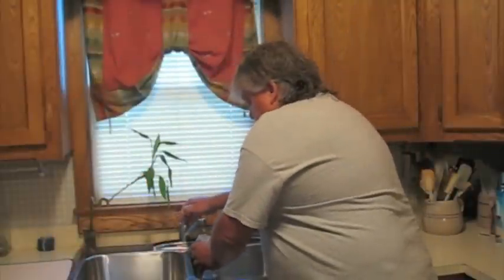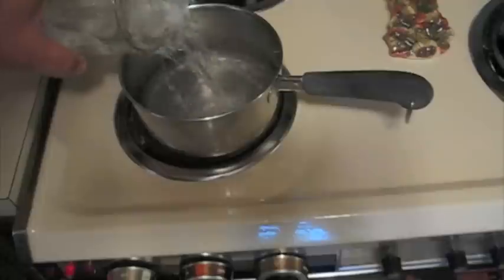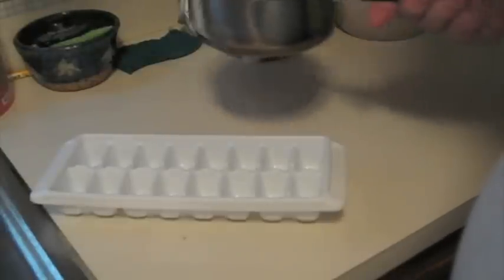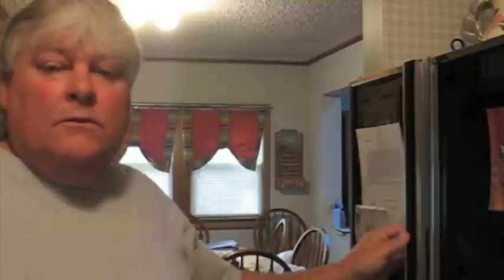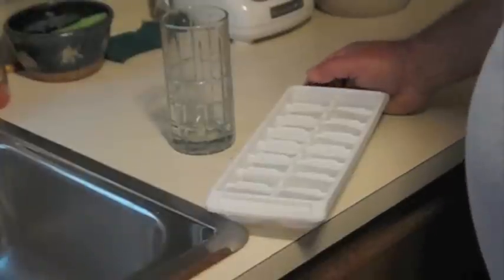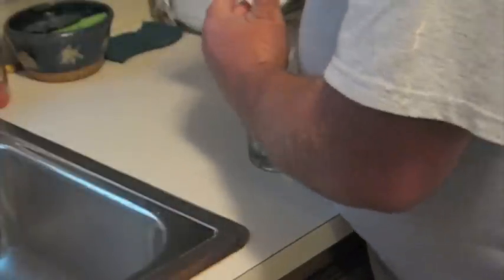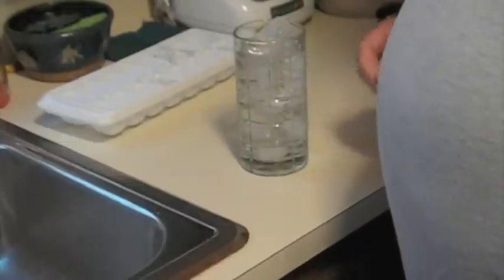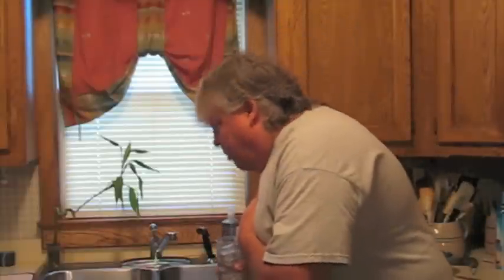Ice Water In Henryetta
How to make ice water safely during a boil order.